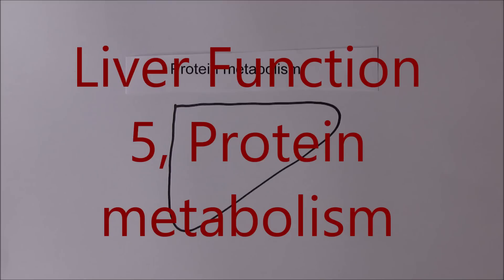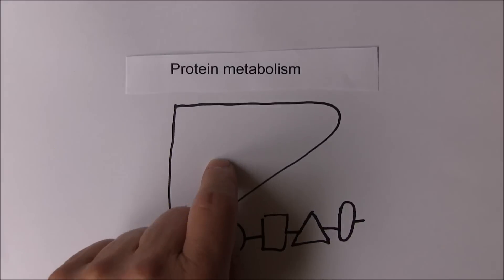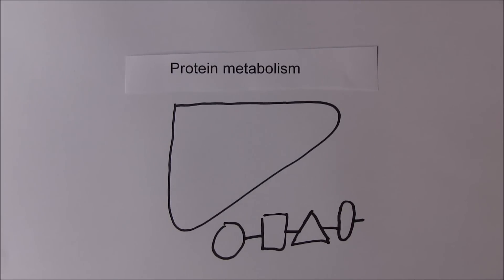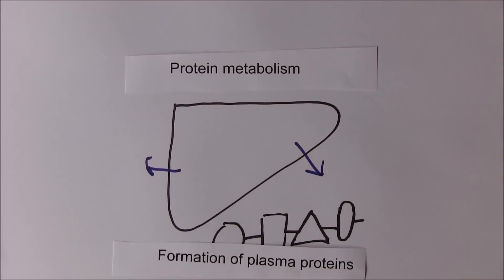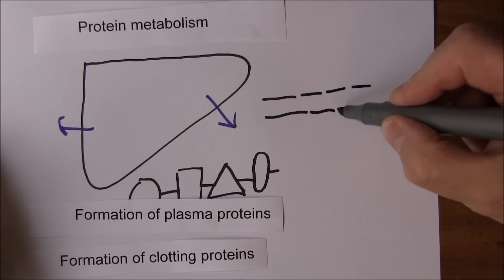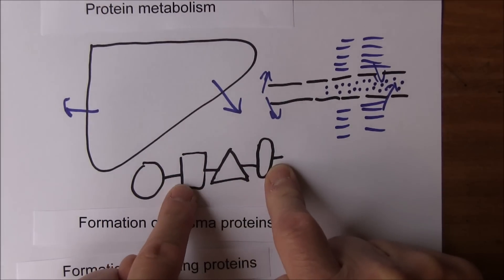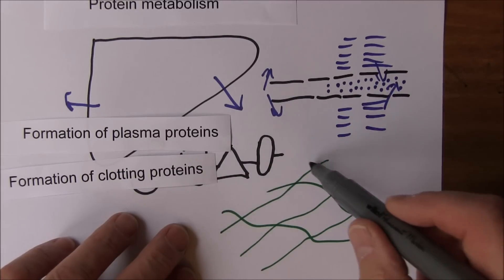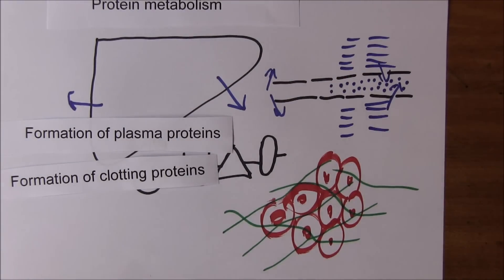Liver Function 5, Protein metabolism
Conversion of one form of amino acid into another amino acid is termed:
a. Deamination
b. Transamination
c. Glycogenolysis
d. Gluconeogenesis

Breaking down protein or amino acids to generate energy is termed:
a. Deamination
b. Transamination
c. Glycogenolysis
d. Gluconeogenesis

How many amino acids are essential, therefore must be present in the diet to prevent deficiencies?
a. 4
b. 6
c. 8
d. 10

Which of the following proteins in not synthesised in the liver from amino acids?
a. albumin
b. immunoglobulins
c. prothrombin
d. fibrinogen
e. angiotensinogen